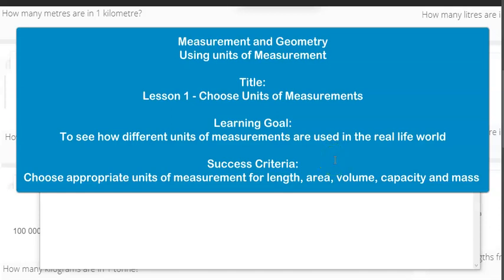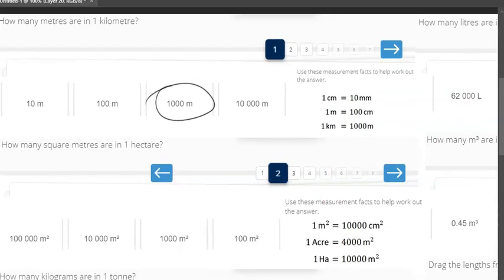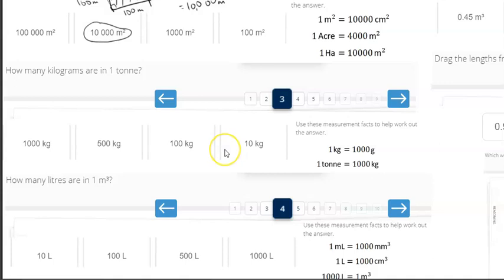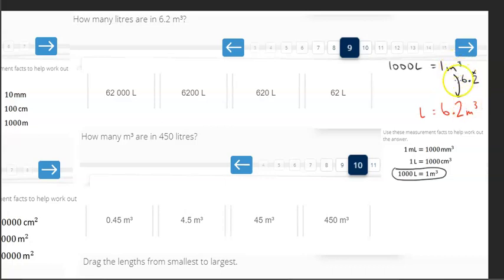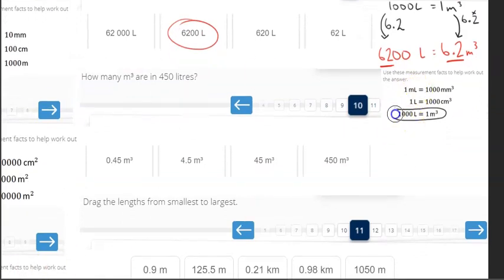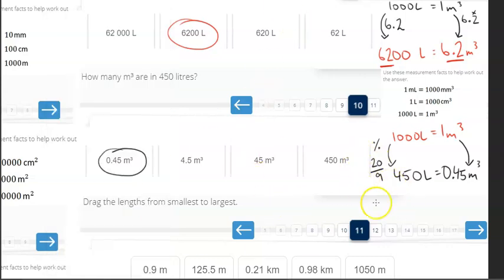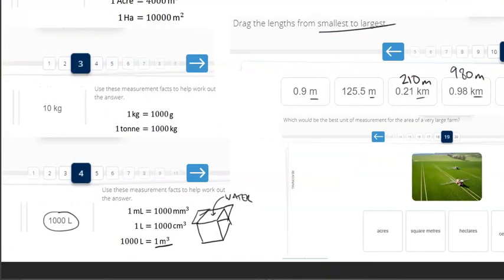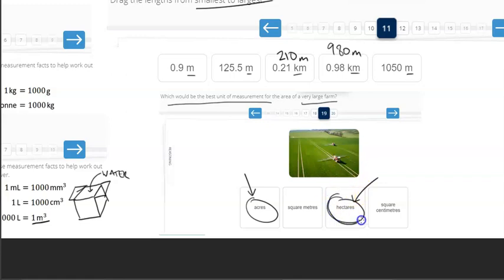Year 7 Maths - Lesson 1 - Choose Units of Measurements